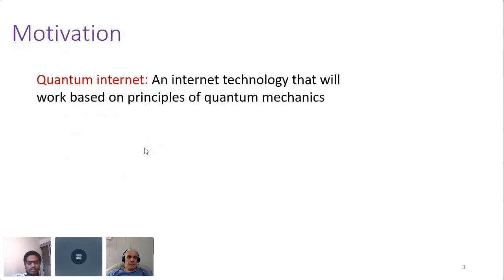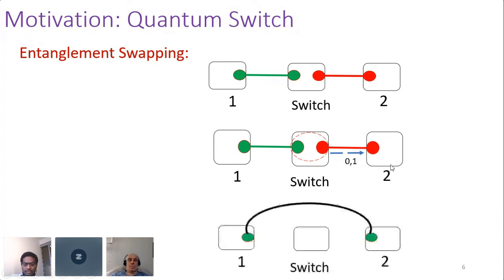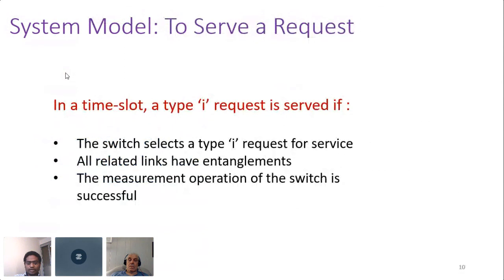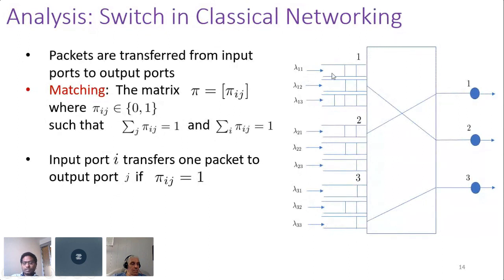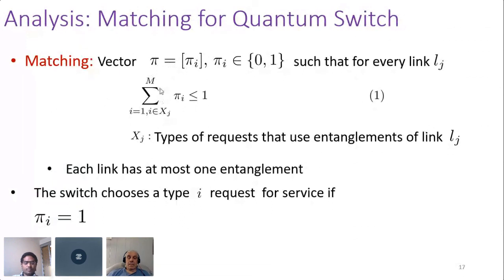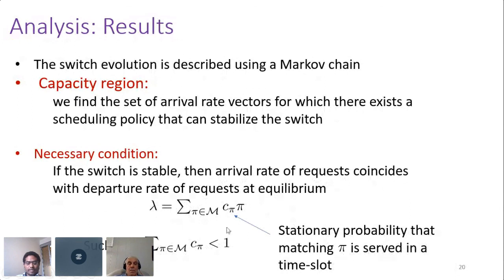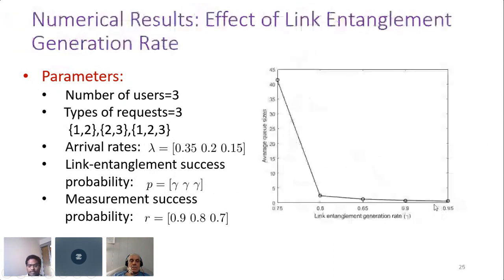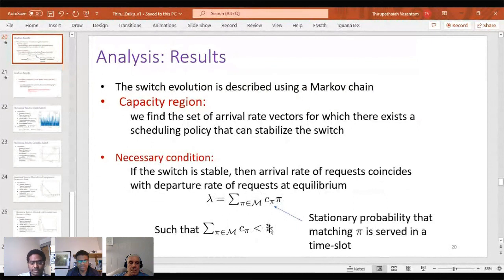An Optimal Entanglement Distribution Policy for a Quantum Switch